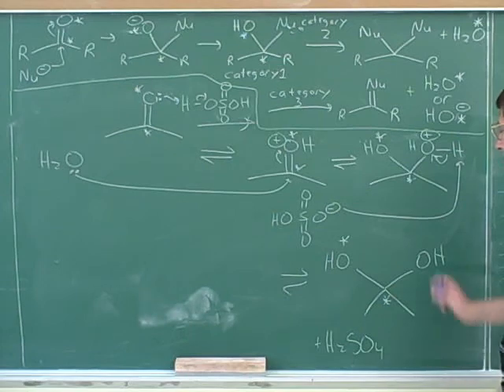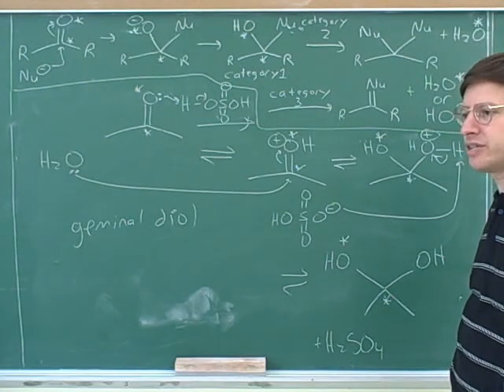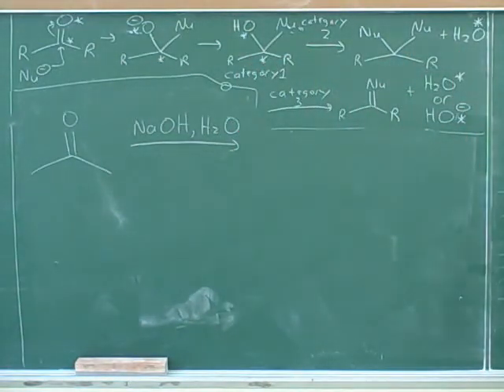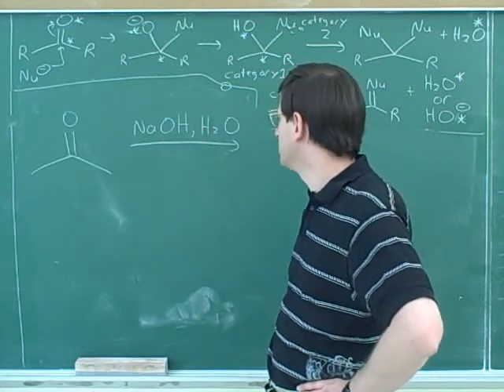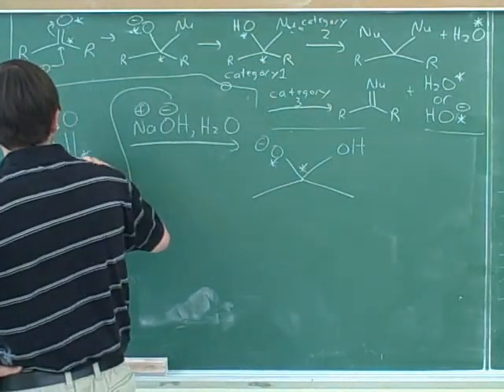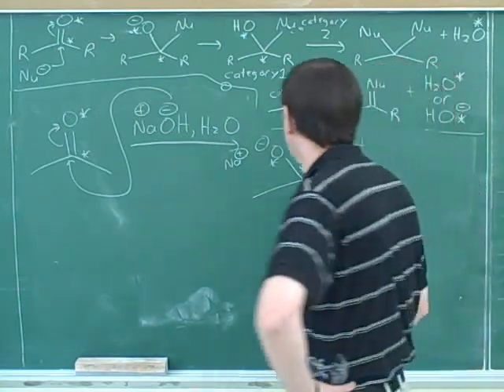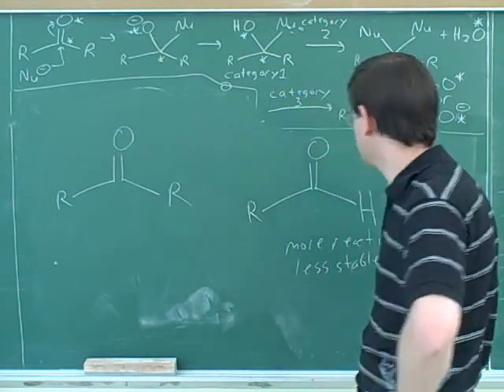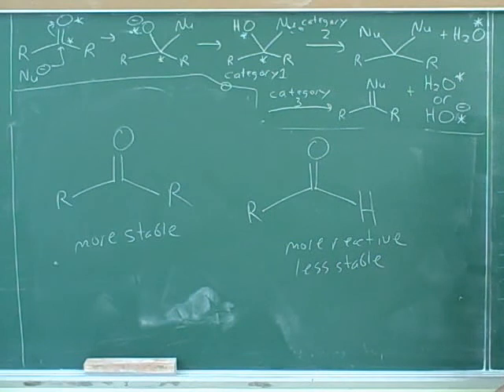Aldehyde and ketone problems (4)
Organic chemistry: Aldehyde/ketone nomenclature problems. Spectroscopy problems. Hydration (nucleophilic addition of water to aldehydes and ketones to form geminal diols). Reactivity of aldehydes and ketones. Effects of acid or base on reactivity. Mass spectrometry of aldehydes and ketones; McLafferty rearrangement. Nucleophilic addition of thiols to aldehydes and ketones to form thioacetals; desulfurization of thioacetals with Raney nickel.

(1) Aldehyde/ketone nomenclature problems
(2) Continued. Spectroscopy problems
(3) Contined. Hydration (nucleophilic addition of water to aldehydes and ketones to form geminal diols)
(4) Continued. [9:06] Reactivity of aldehydes and ketones
(5) Continued. A hydration problem
(6) Continued. Effects of acid or base on reactivity
(7) Continued
(8) Continued. Mass spectrometry of aldehydes and ketones; McLafferty rearrangement
(9) Continued
(10) Continued
(11) Nucleophilic addition of thiols to aldehydes and ketones to form thioacetals; desulfurization of thioacetals with Raney nickel
(12) Continued